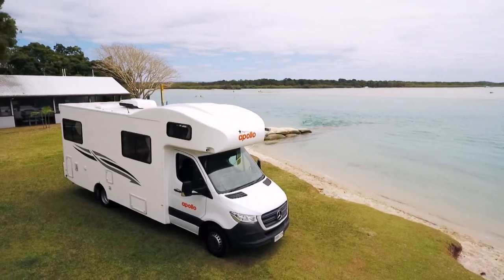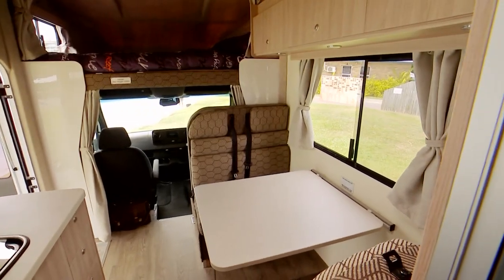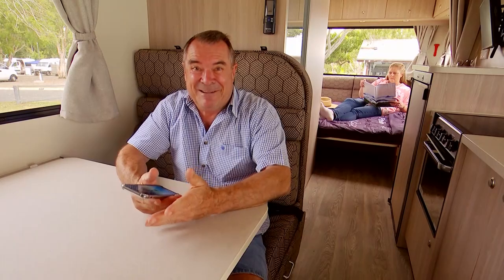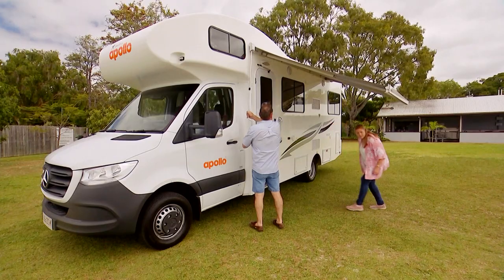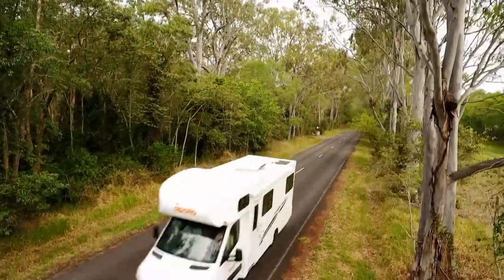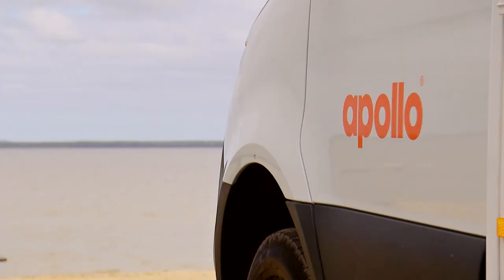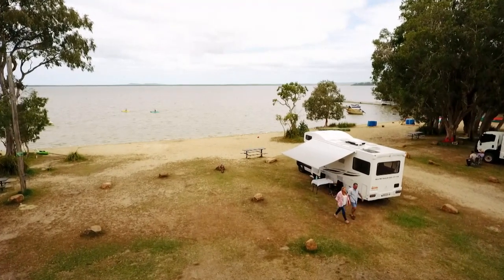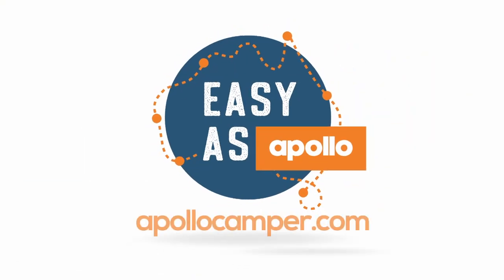Explore Australia with Apollo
Hiring an Apollo campervan for your next holiday is exactly what freedom tastes like! Choose from renting self-contained motorhomes with cooking facilities, air conditioning and beds for up to 6 people to compact campers for an authentic vanlife experience, or rugged 4WDs designed for adventure seekers. No matter the vehicle you choose, your road trip holiday will be easy as with Apollo!